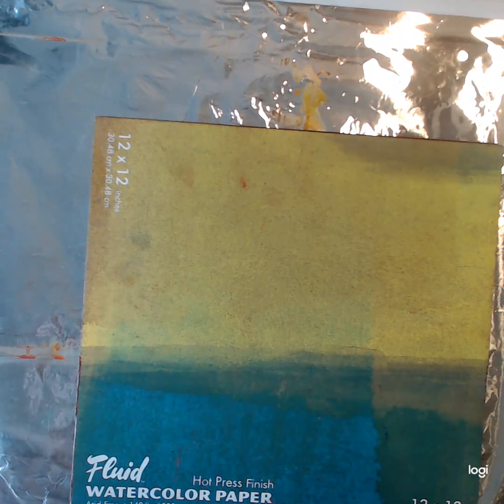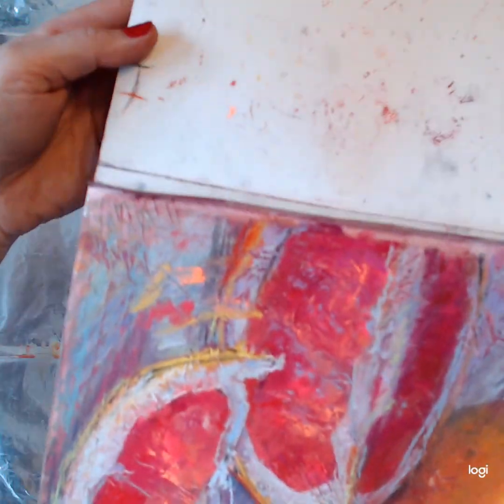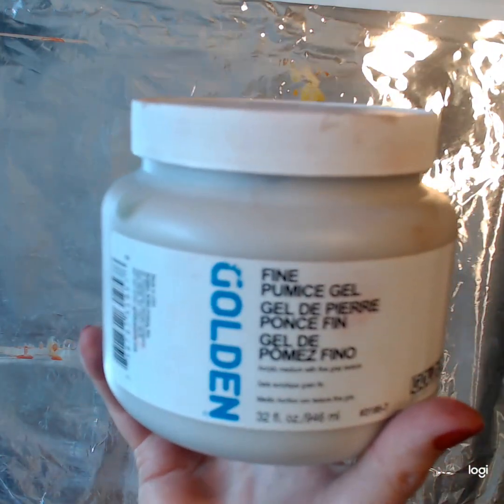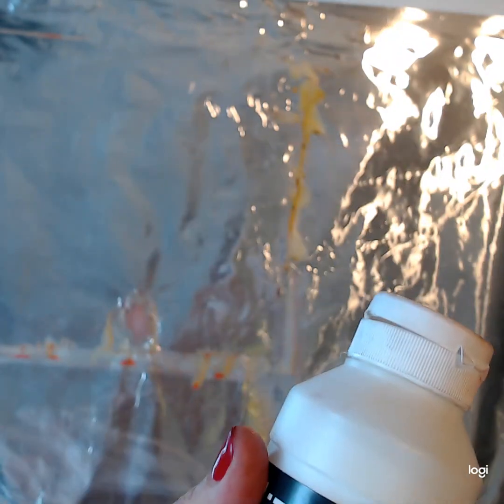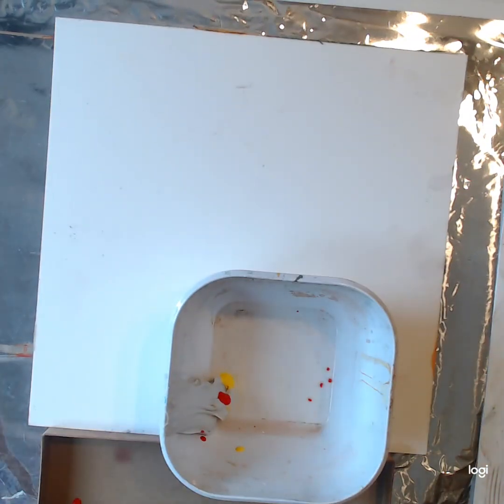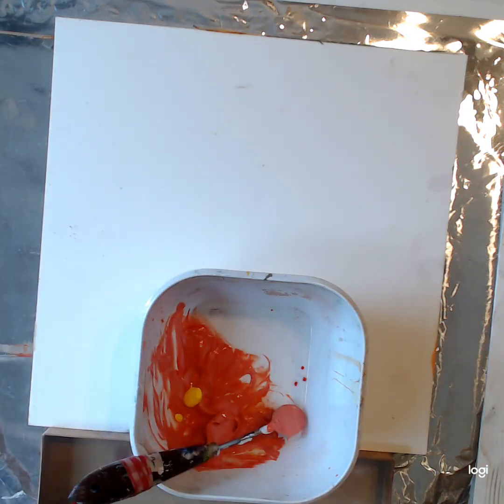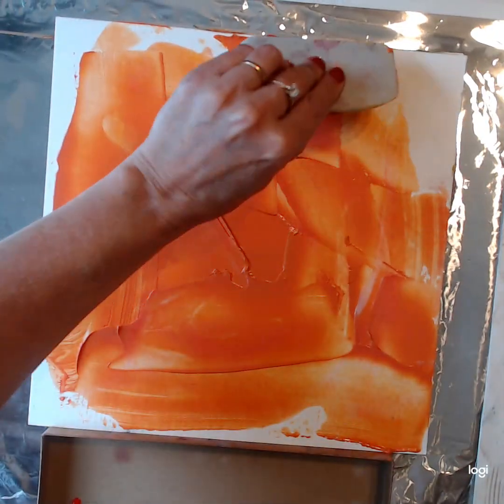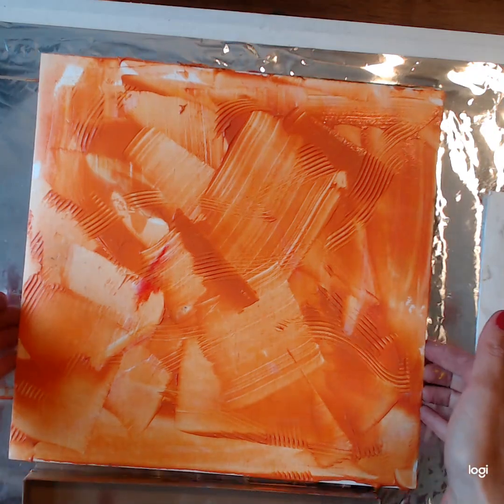Adding texture to a pastel underpainting